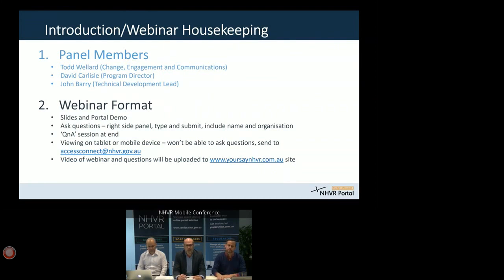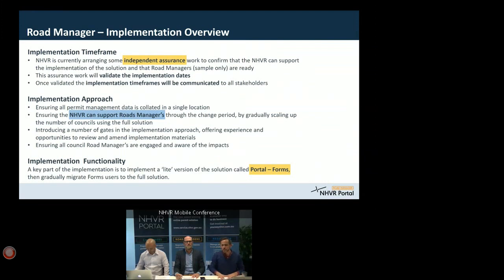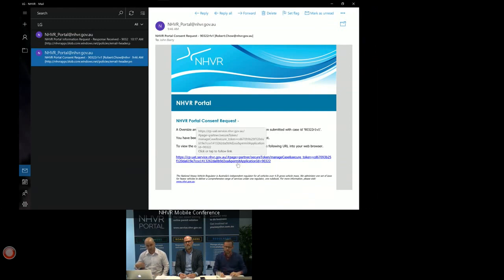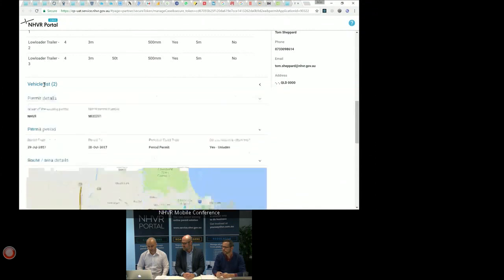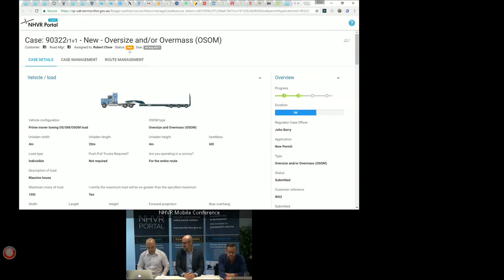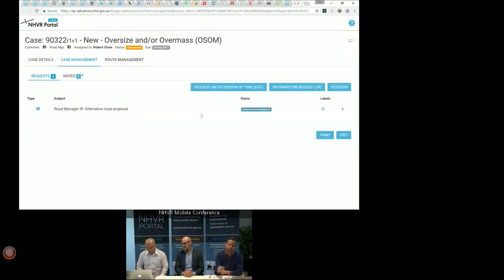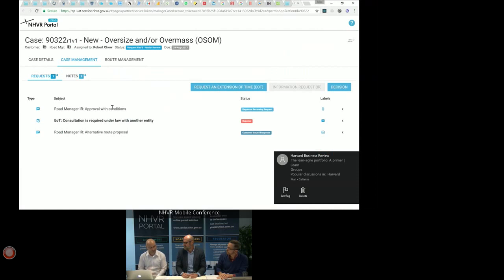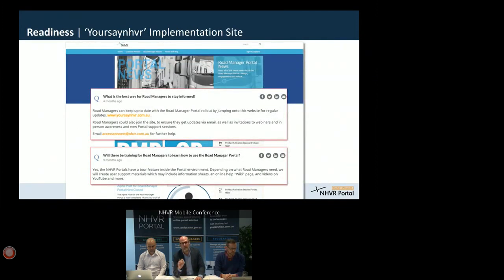Road Manager Awareness Session Webinar - 27 July 2017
The NHVR delivered this Road Manager Awareness session on Thursday 27 July from 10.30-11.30am AEST.